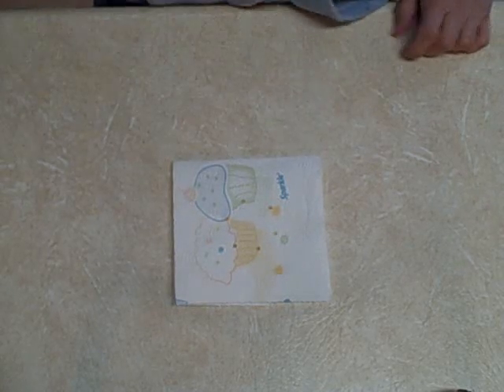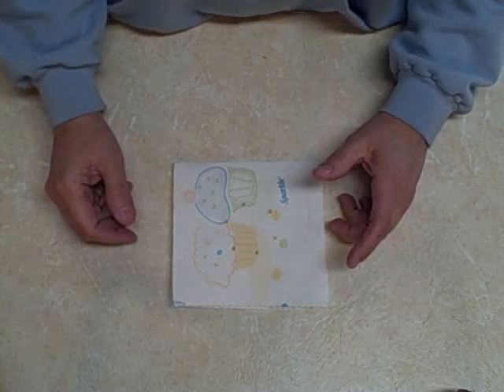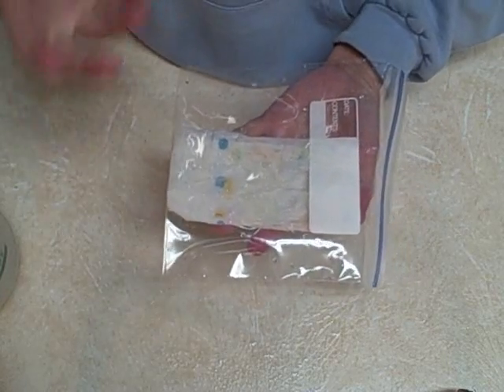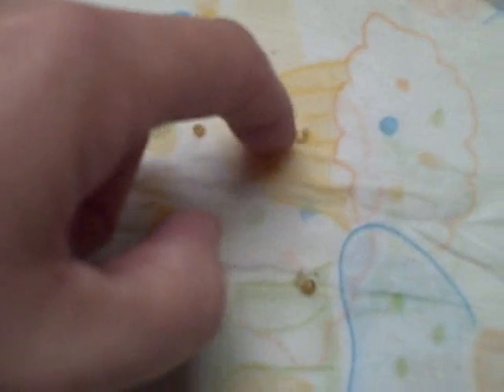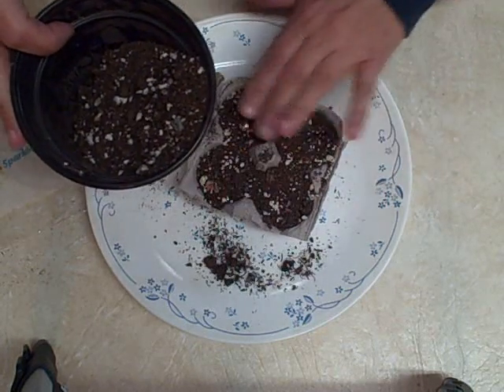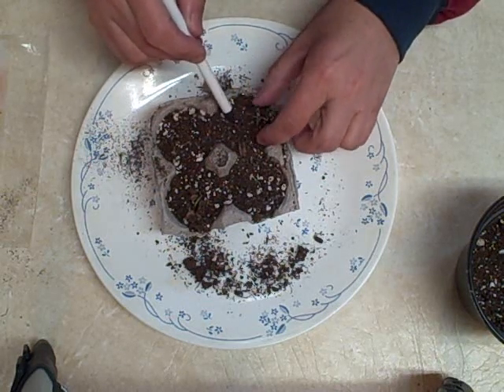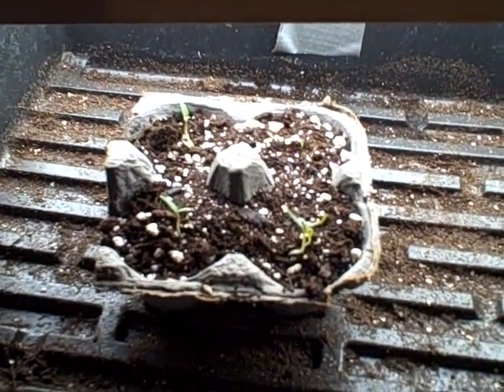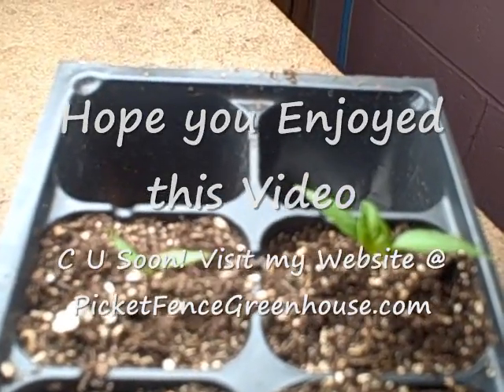Germinating Pepper Seeds Using Paper Towel Method- How to Grow Peppers from Seed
This worked out well, but not any faster, but it is nice to see what really germinates using the paper towel method. Peppers love heat to germinate so place in a 75+ room or warm device such as a heating mat to get the best germ.